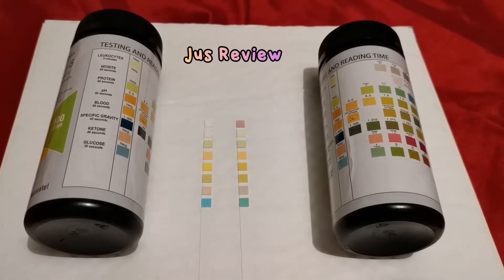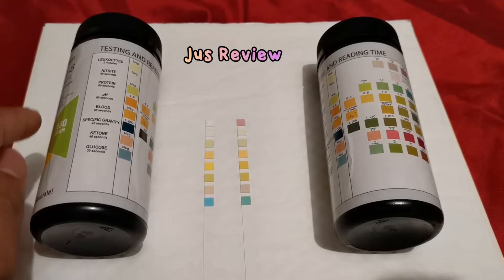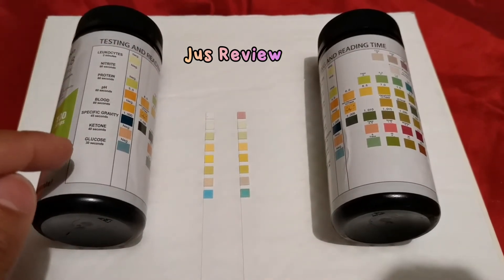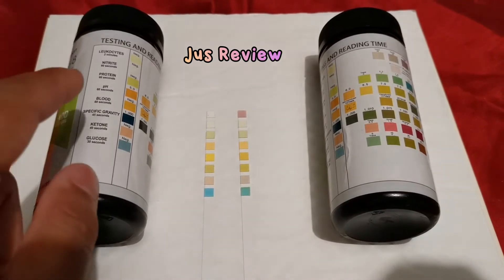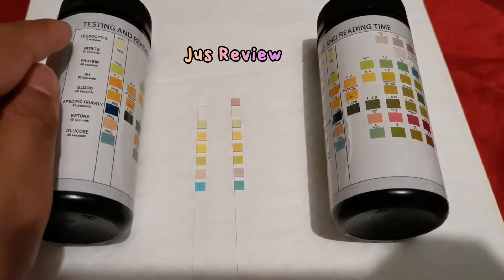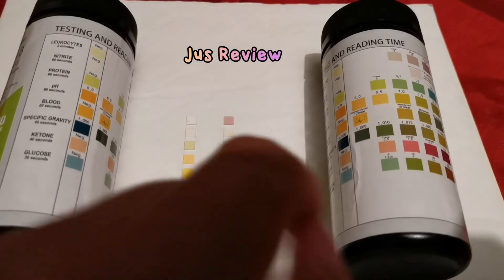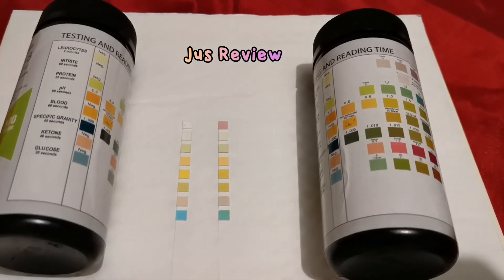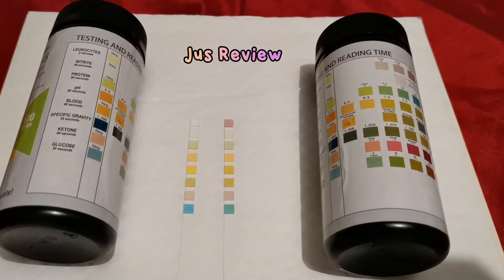How To Tell If Urine Test Strips Are Good/Bad